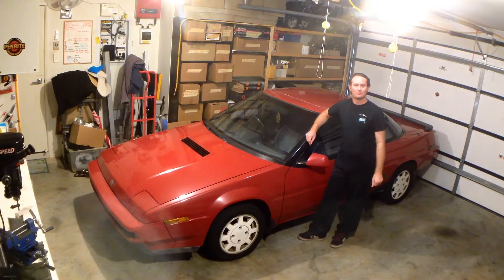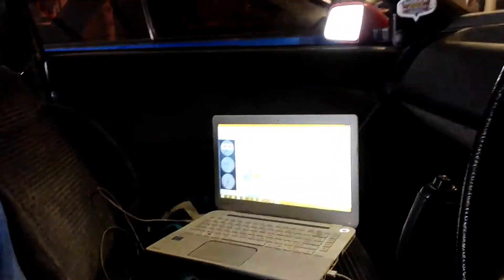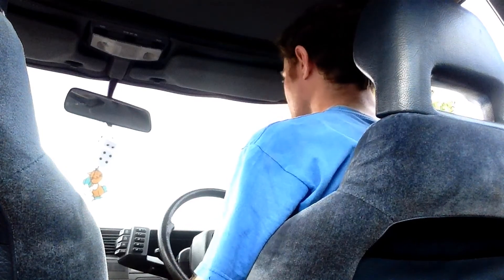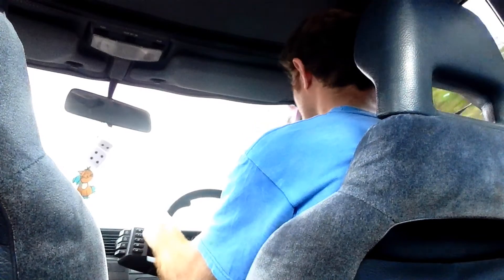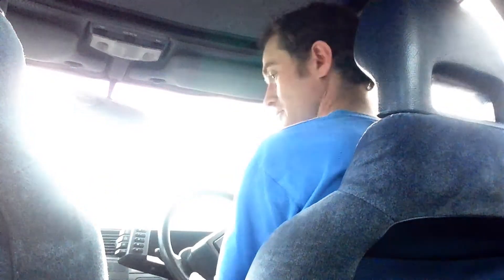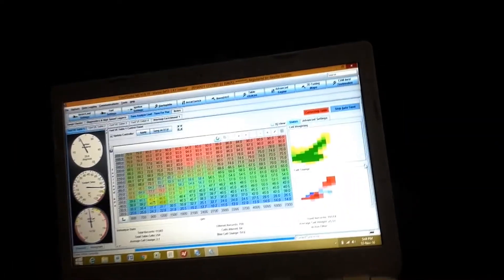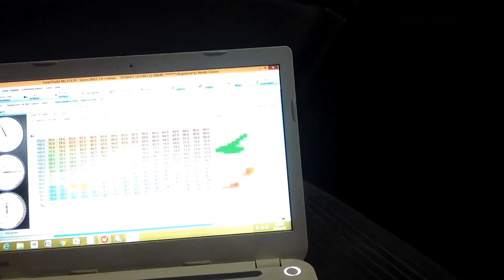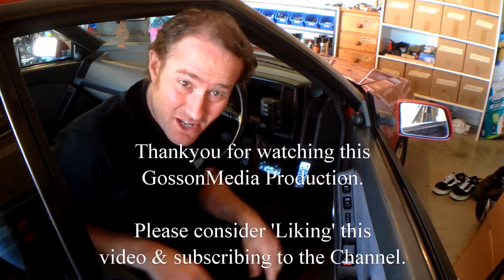Subaru Vortex EA82T Megasquirt MS3x Project S02E05 - The first drive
My Megasquirt Project Continues,
In this Episode:
We take the Megasquirted Vortex for her first drive!